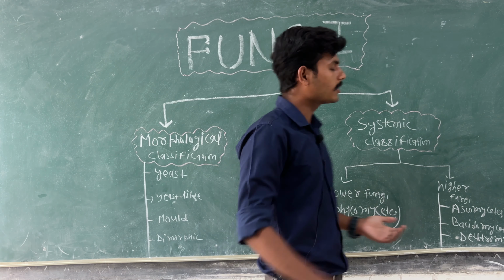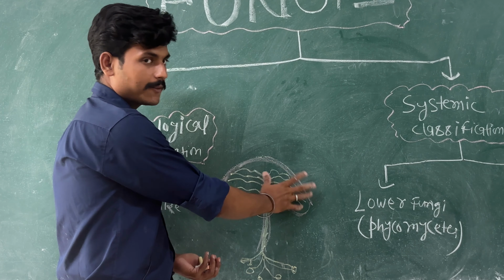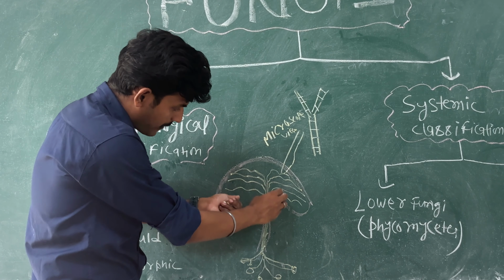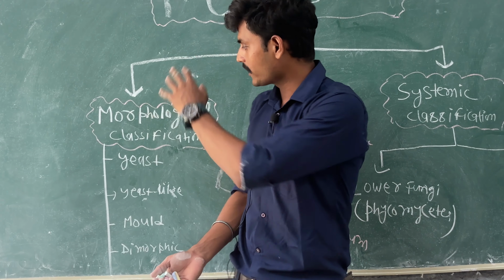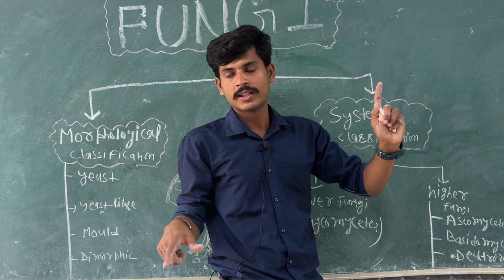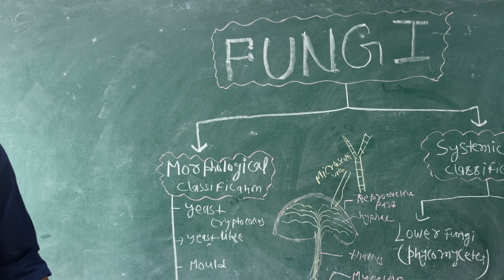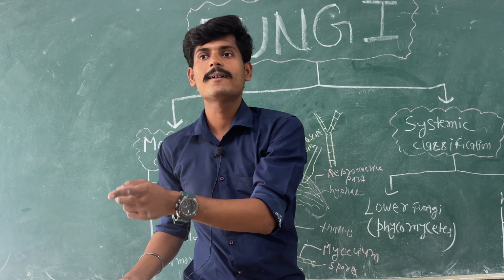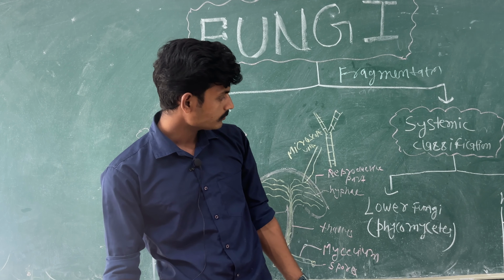Fungal Infactions And It’s Management !!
fungal infection
fungal infections
fungal skin infections
invasive fungal infection
vaginal fungal infection
how to treat fungal infections on skin
fungal infections: diagnosis and management
managing fungal infections
fungal infections treatment